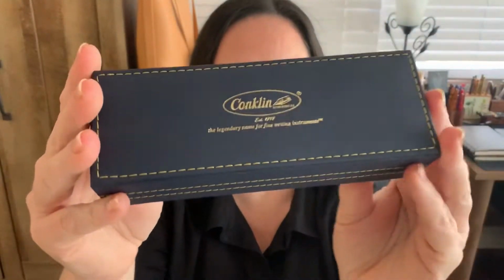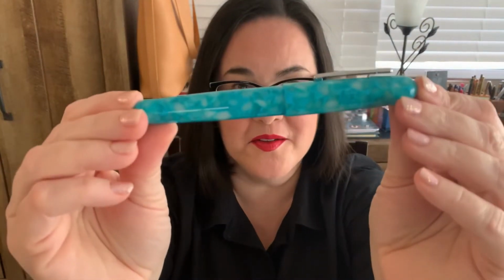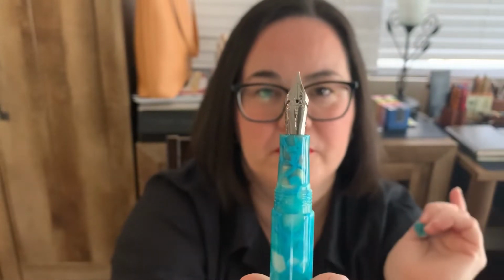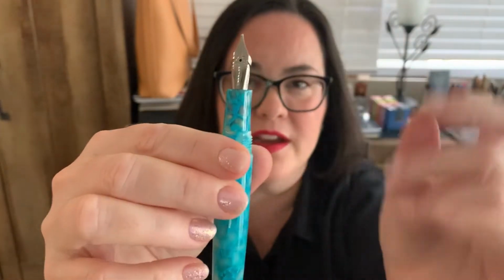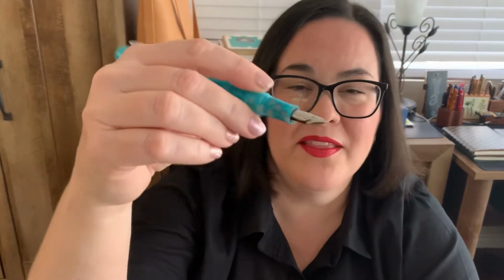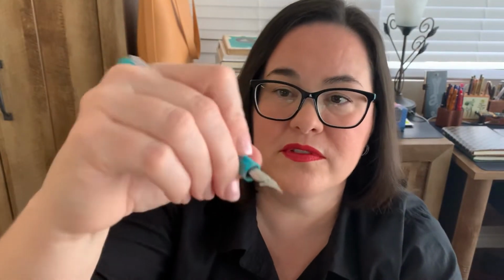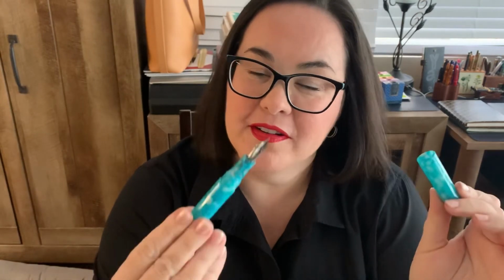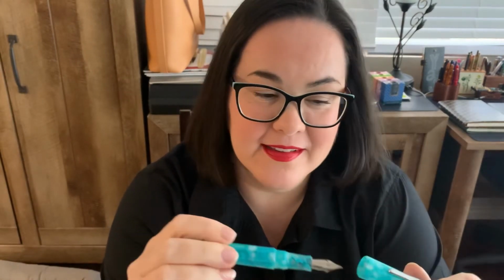Conklin All American Turquoise Serenity with JoWo Omniflex nib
Did Conklin finally get the Omniflex nib right with the new JoWo Omniflex nib? Yes! I believe they did...FINALLY! In this video I look at the new Conklin All American color Turquoise Serenity installed with the new Omniflex nib. I’ll ink the pen with PenBBS Strawberry Milkshake.